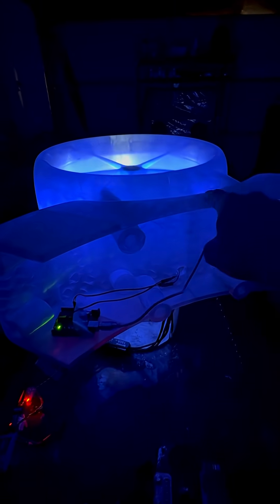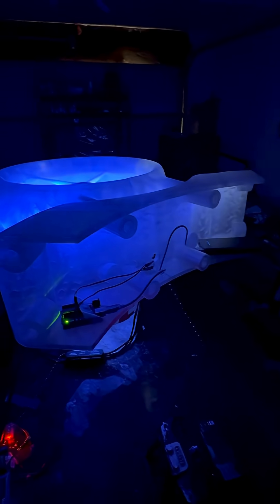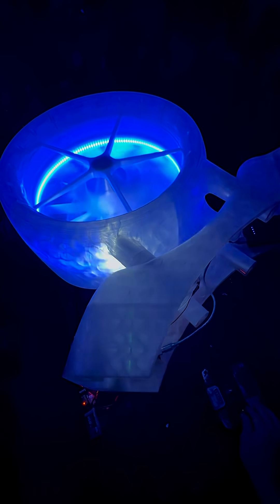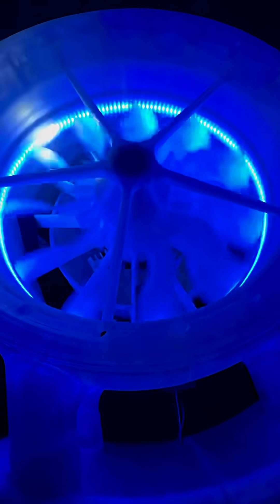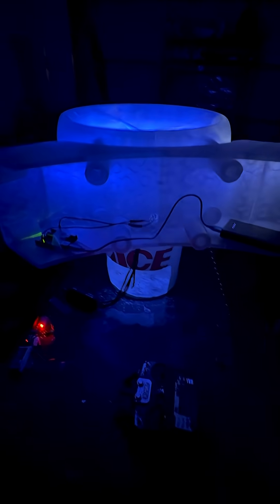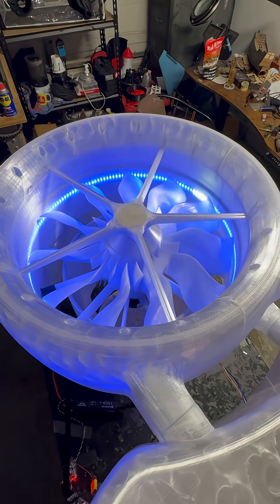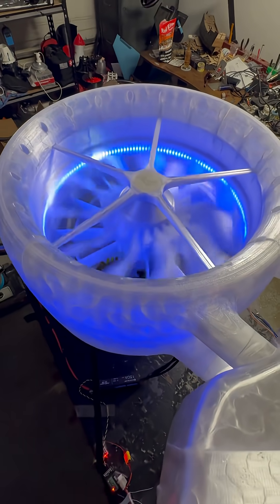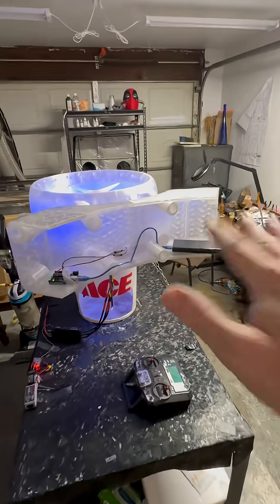1500mm EDF diy drone build. Dry fitting body sections.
Dry fitting body sections and Arduino and battery placement testing.